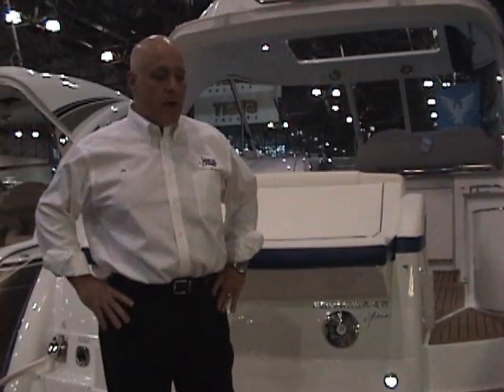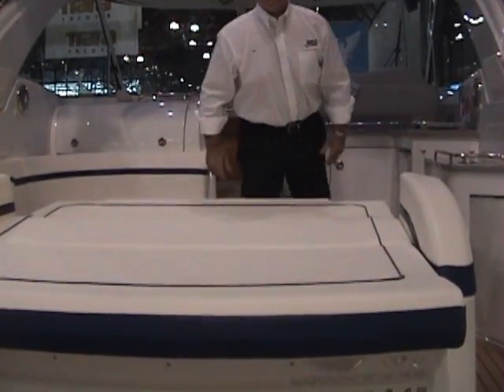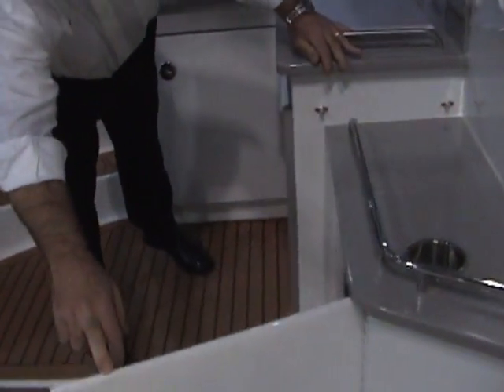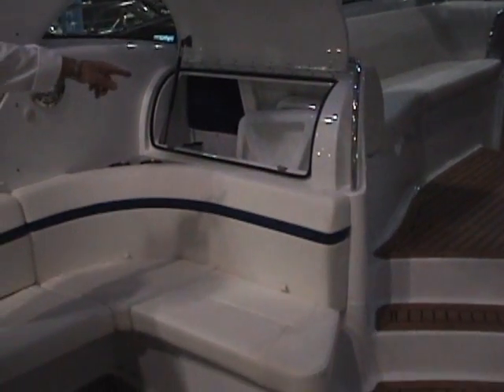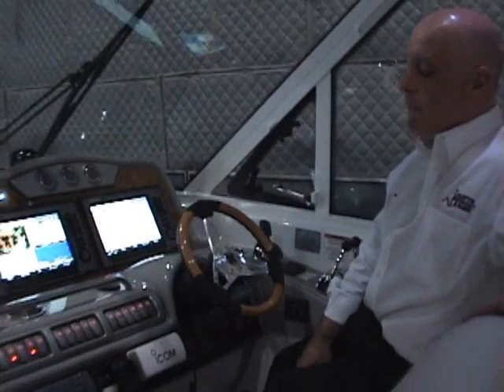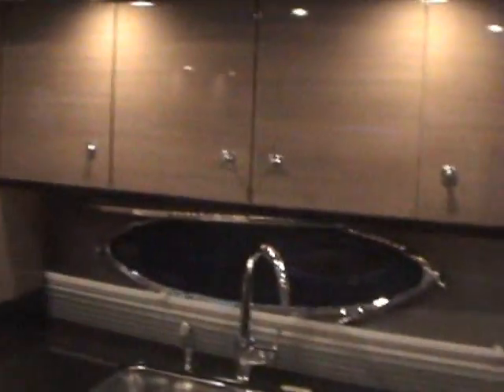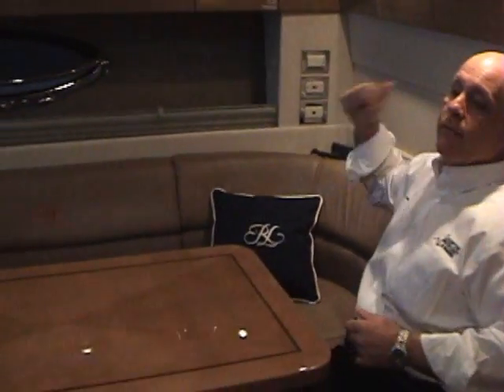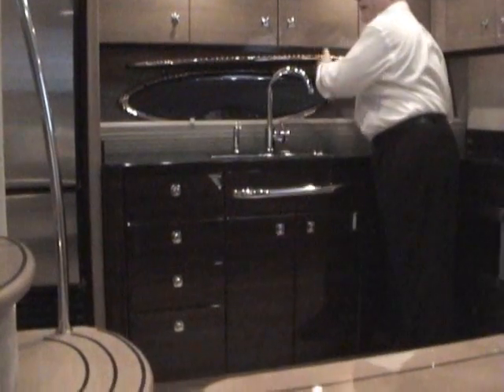Formula 45 Yacht at the New York Boat Show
Walk through of the Formula 45 yacht